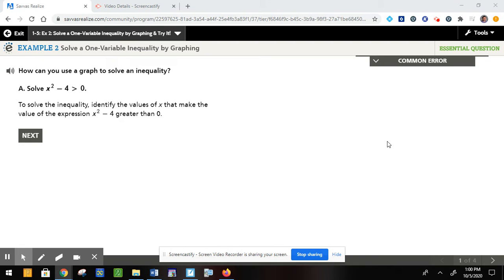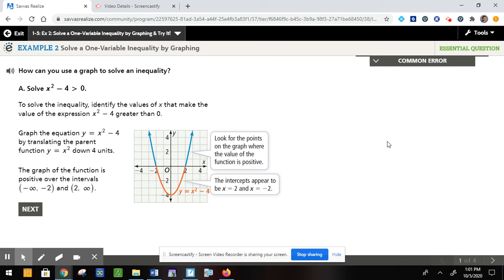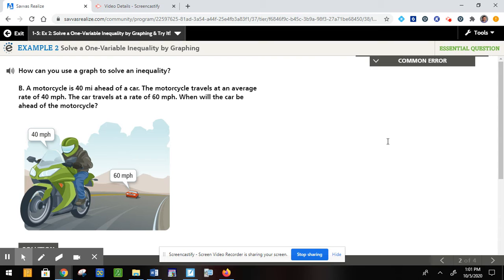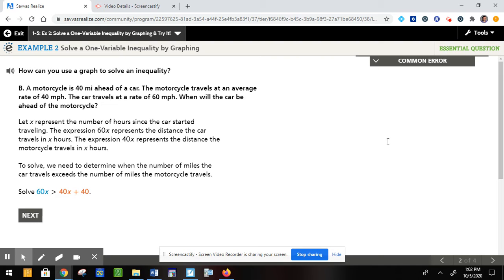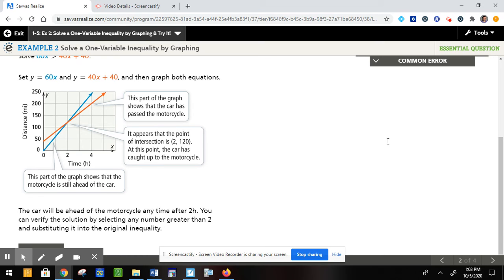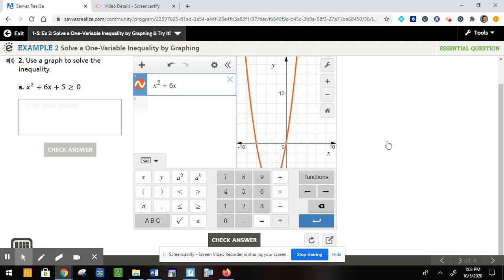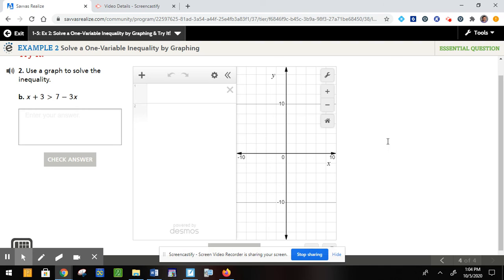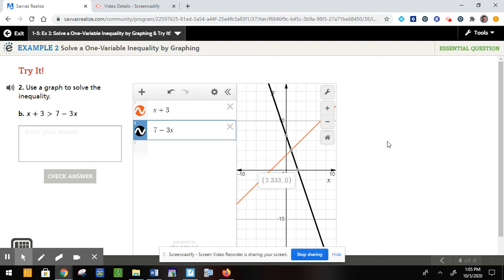Savini - Algebra 2 - 1-5: Ex 2: Solve a One-Variable Inequality by Graphing & Try It!